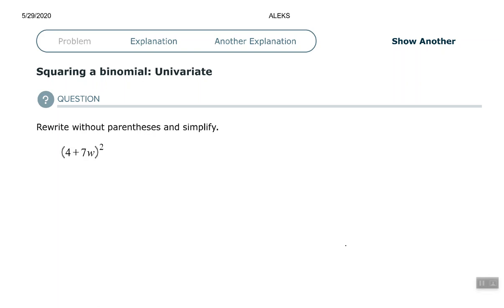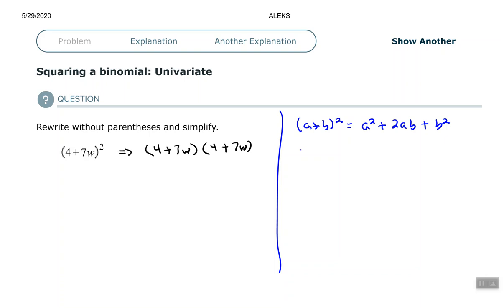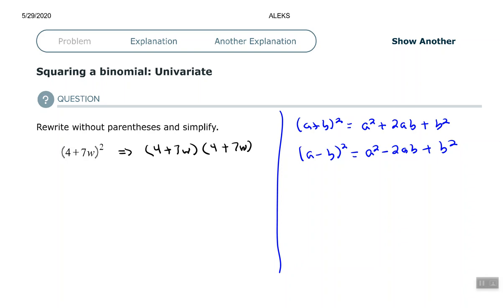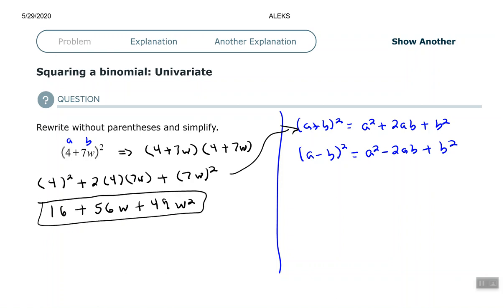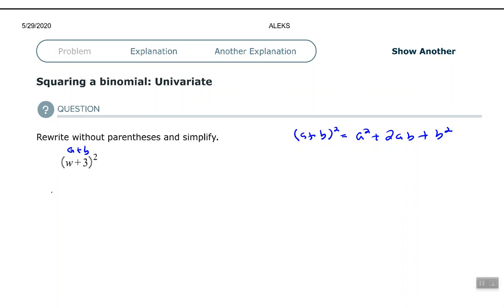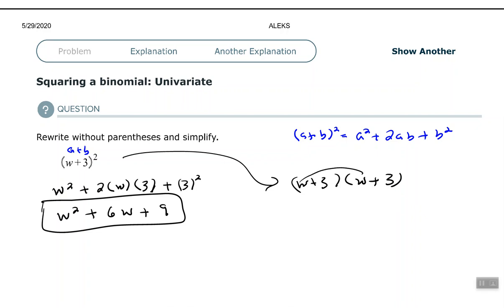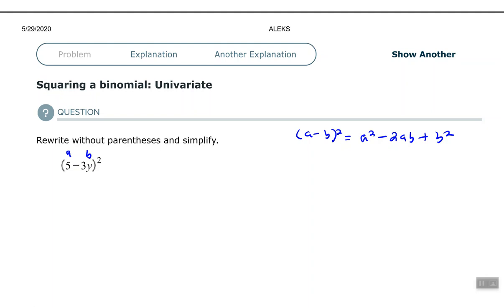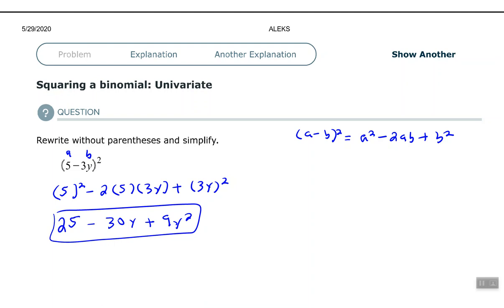Squaring a binomial: Univariate